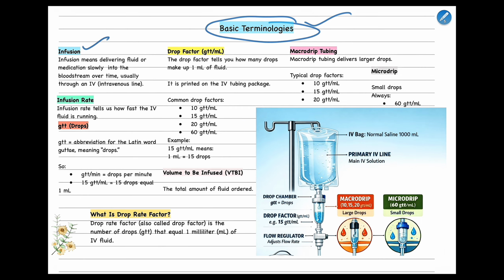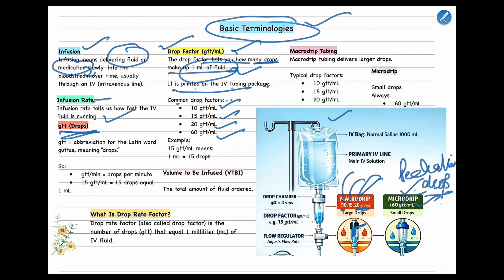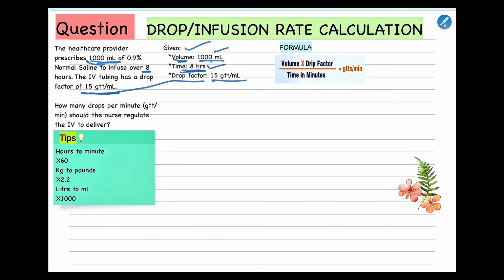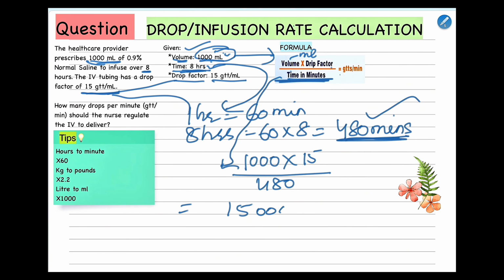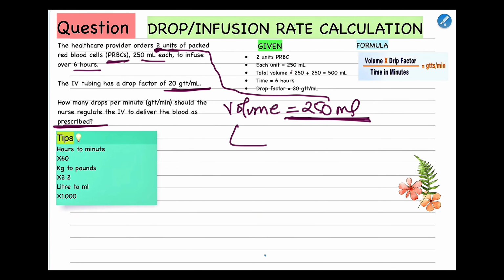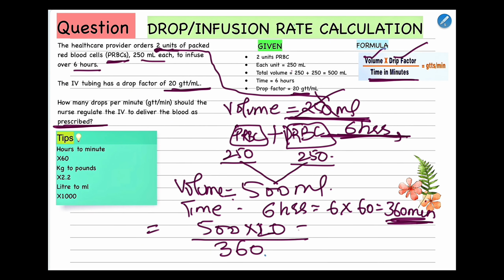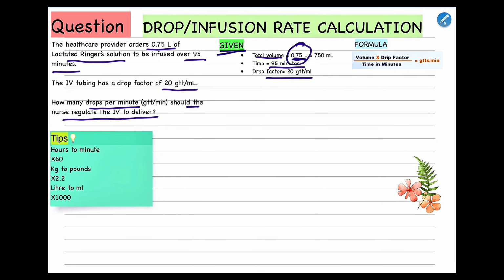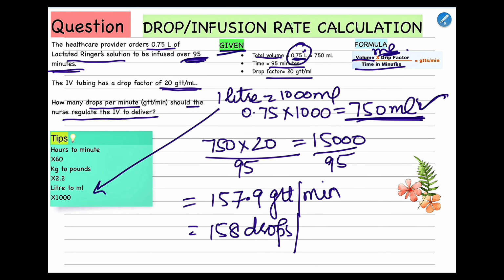IV Drop Rate Calculation Made Easy | gtt/min Formula Explained | NCLEX Dosage Calculations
In this video, I explain IV drop rate calculation (gtt/min) in a simple and easy-to-understand way for nursing students preparing for the NCLEX and dosage calculation exams.

In this lesson, you will learn:

✔ What is drop factor (gtt/mL)
✔ Difference between macrodrip and microdrip
✔ How to calculate gtt/min step by step

We cover the essential formula:

gtt/min = (mL/hr × drop factor) ÷ 60

This video is perfect for:
 • NCLEX preparation
 • RPN/RN students
 • Nursing dosage calculation exams
 • IV therapy fundamentals

Practice consistently and you will master IV calculations with confidence.